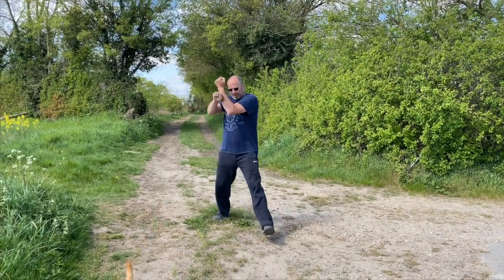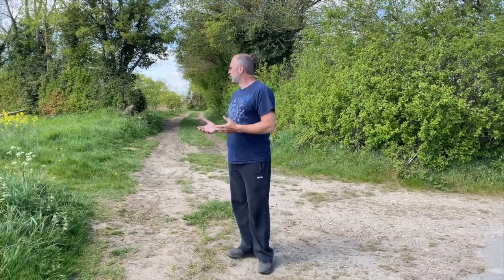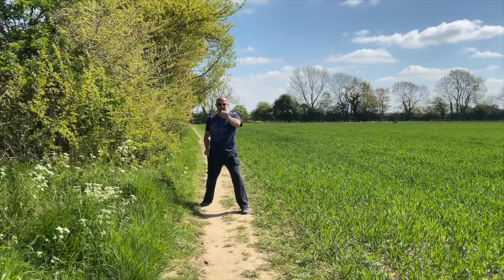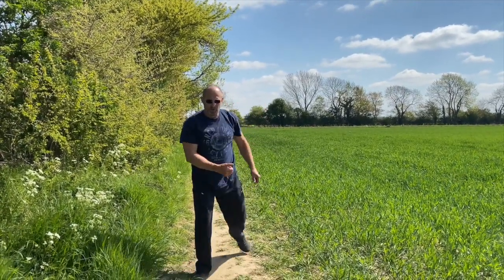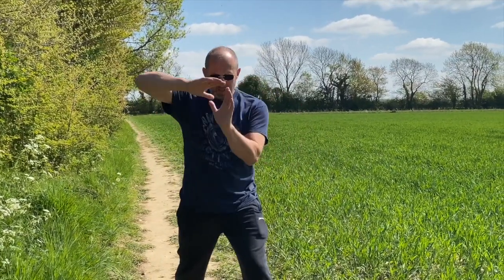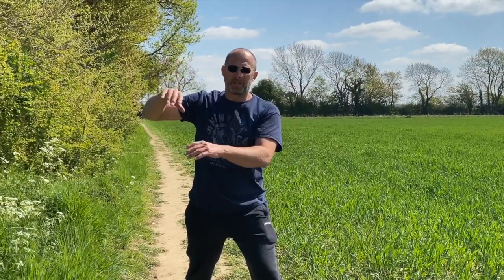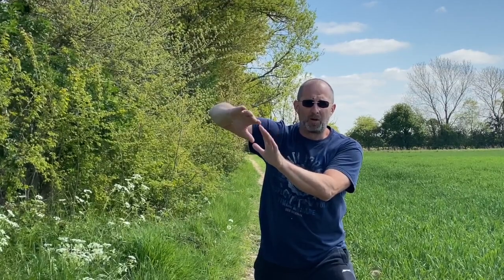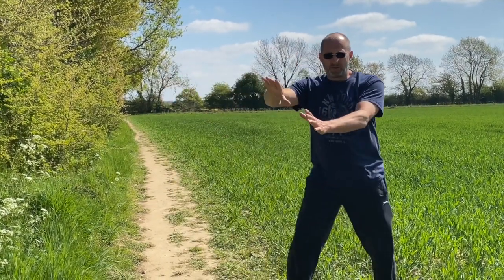Double Arc-hand Block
A quick guide to the variations of the tae kwon-do double arc-hand block